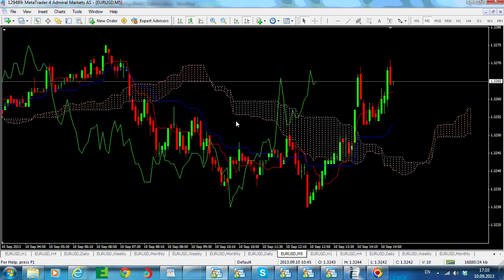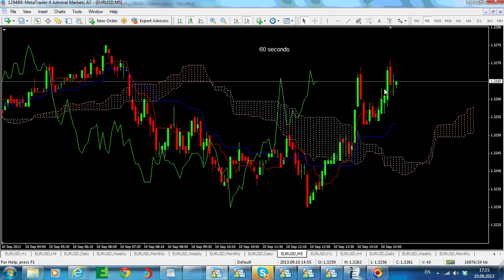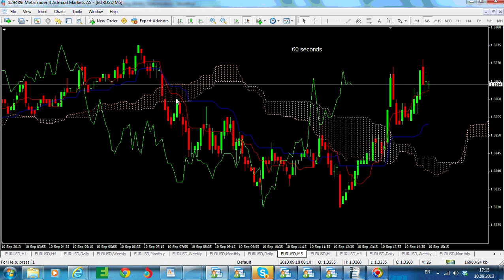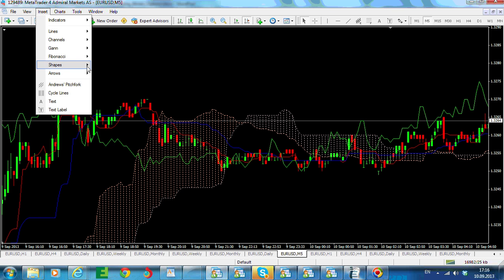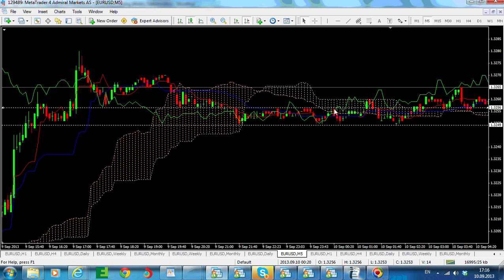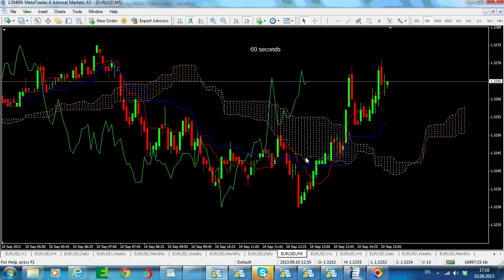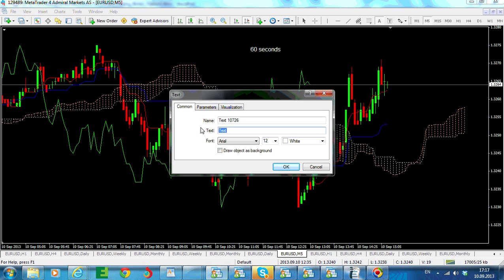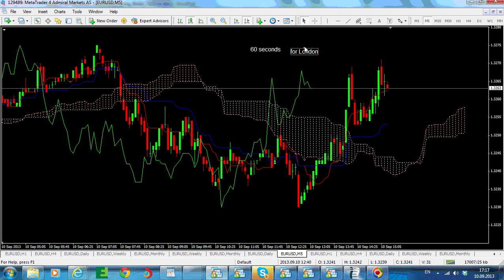5 Min Trading Strategy: Ichimoku Kinko Hyo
This part of the project is the most important one for trading binary options as it deals with the Ichimoku Kinko Hyo indicator applied for the binary options market.